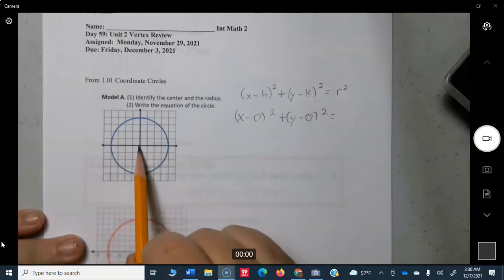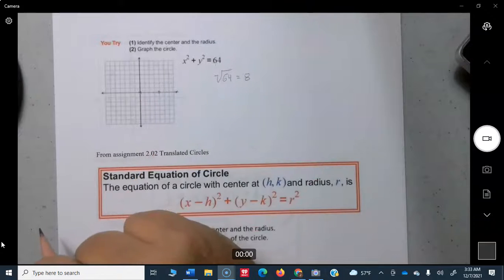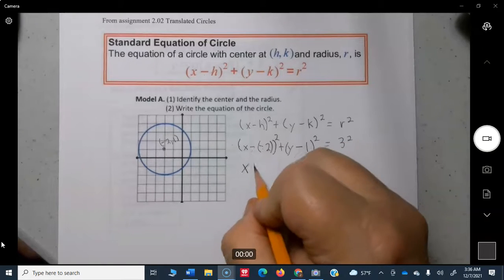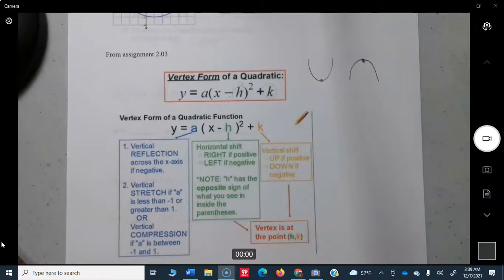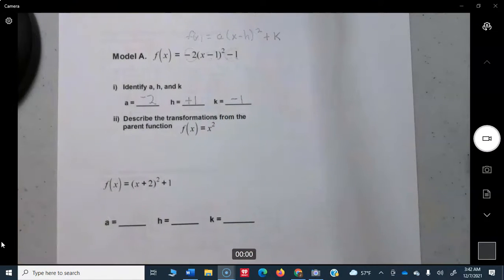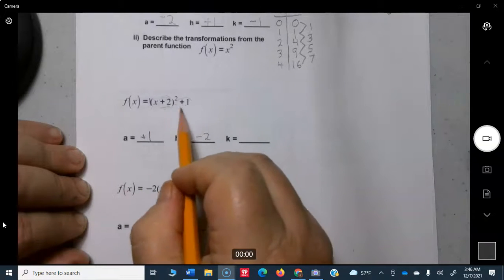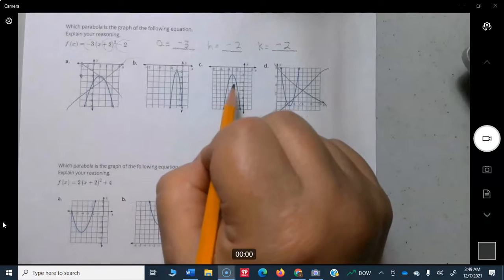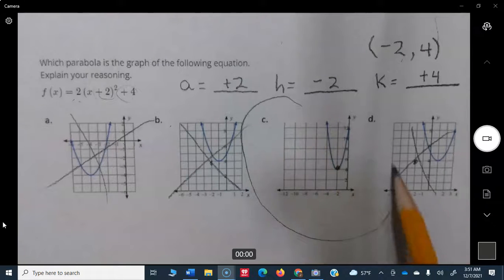59 Vertex Review pt 1